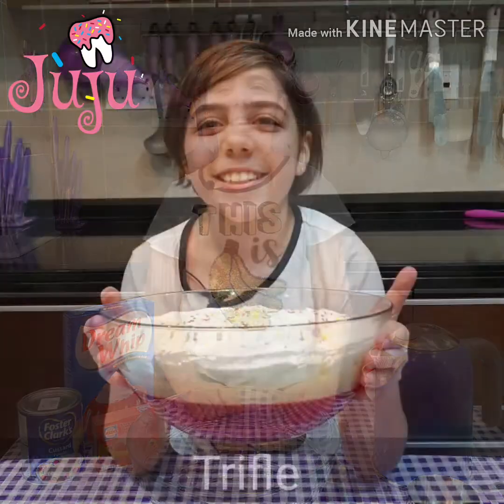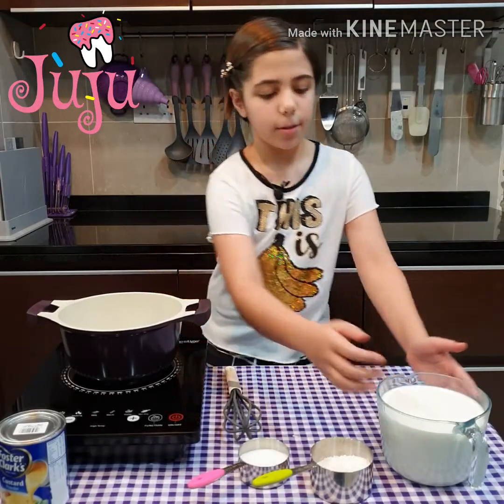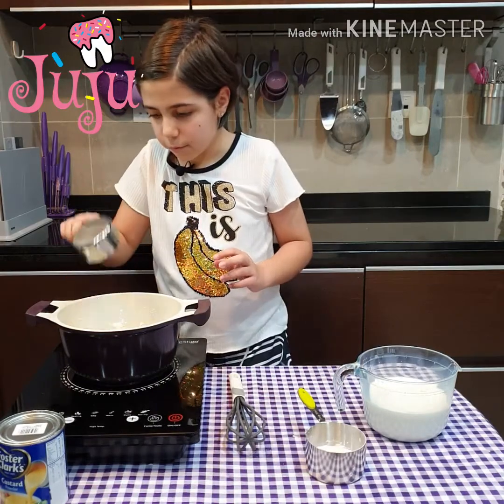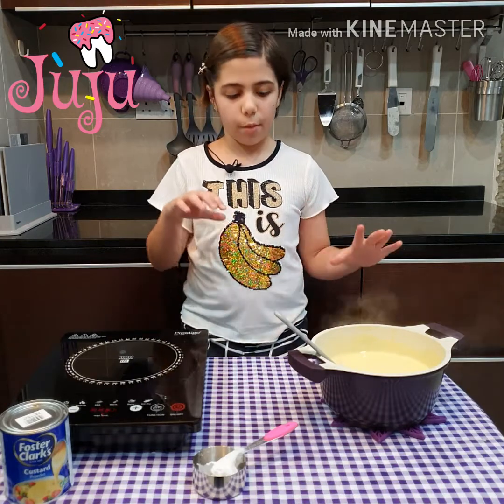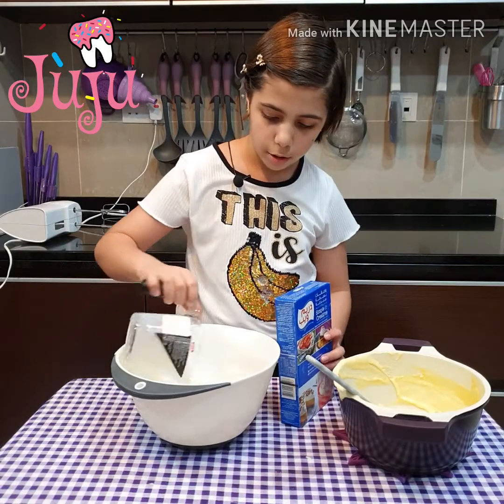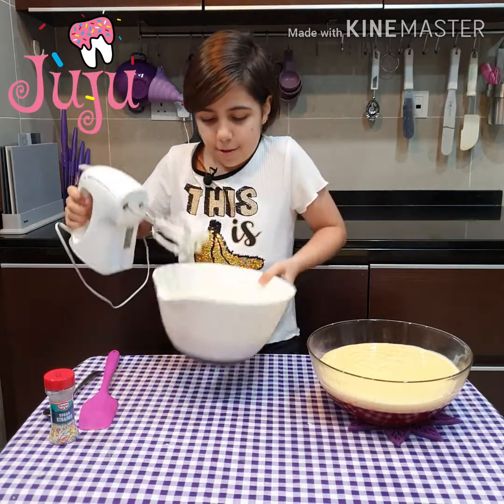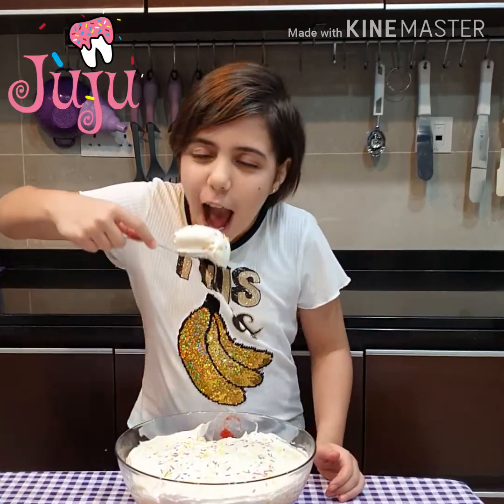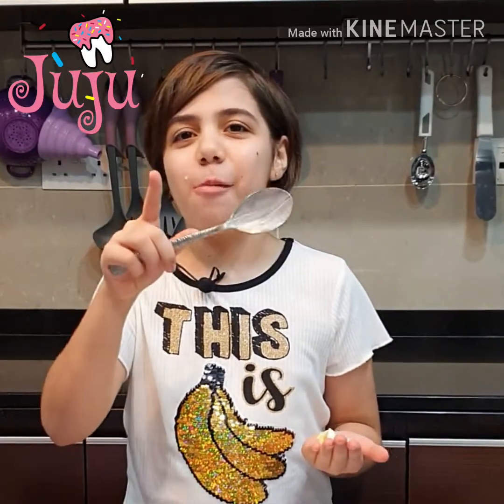Trifle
Trifle is a traditional English 🇬🇧🇬🇧🇬🇧 dessert which can be enjoyed in many forms and shapes.